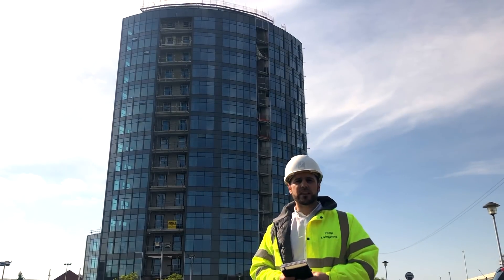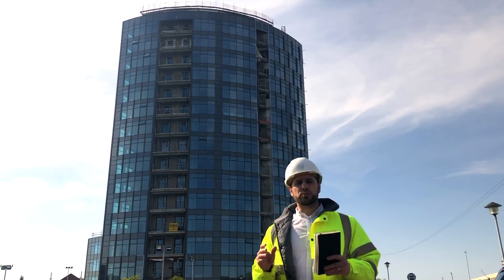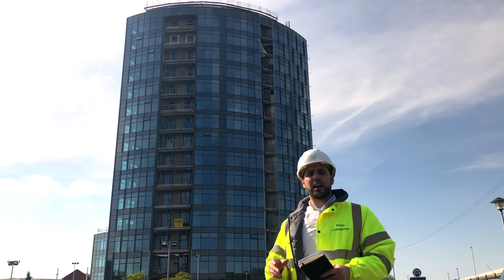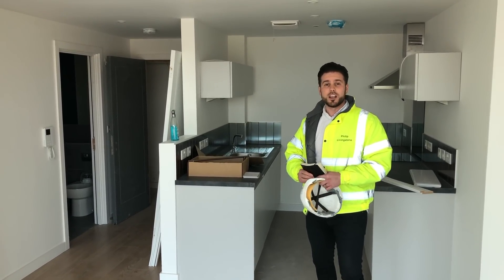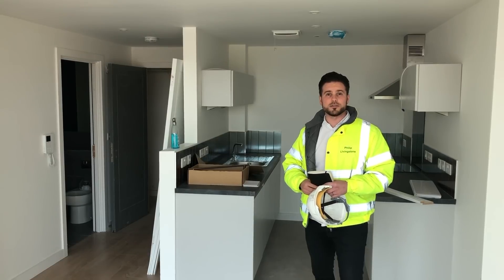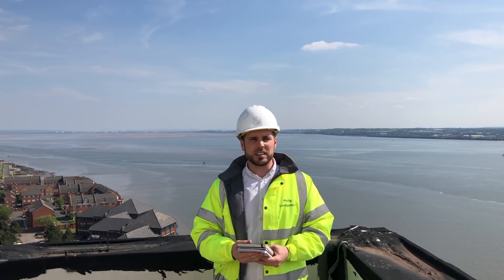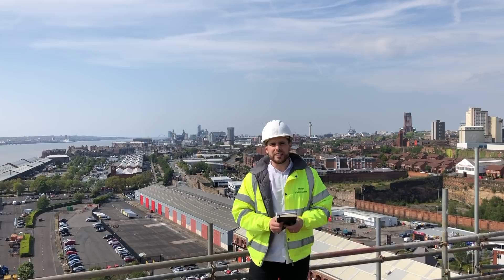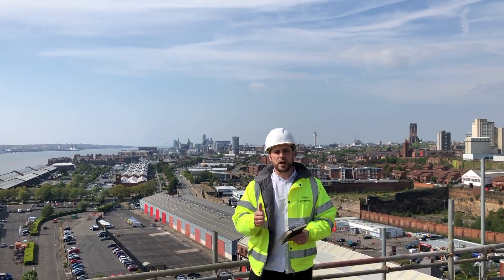Work recommences on Herculaneum Quay (13th May 2019)